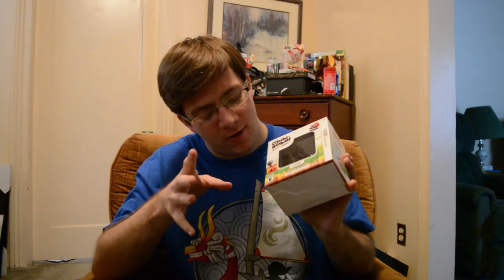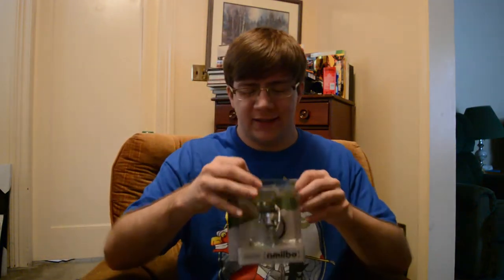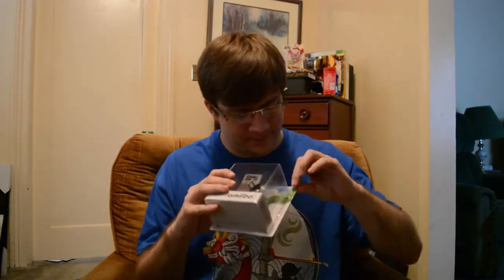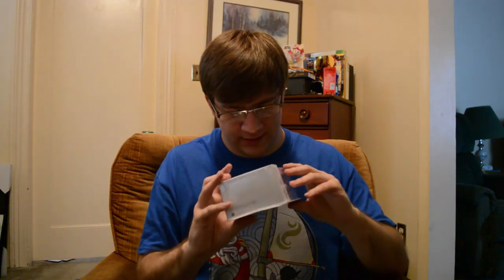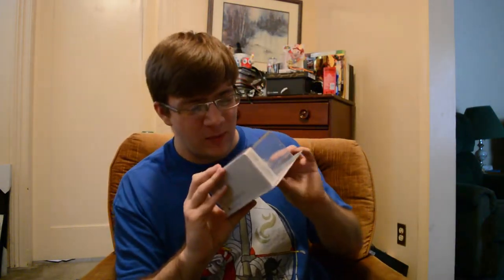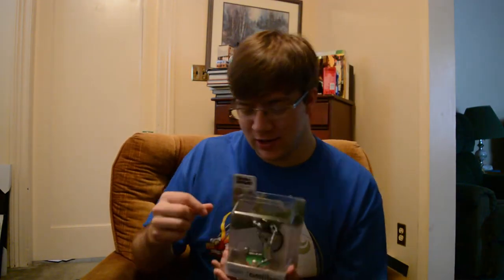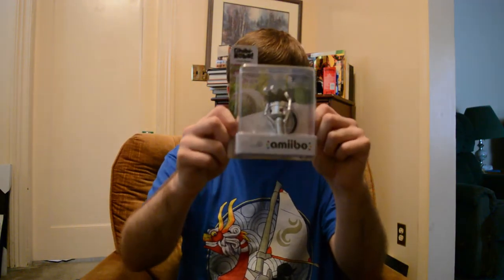Chibi-Robo! Zip Lash: AMIIBO UNBOXING